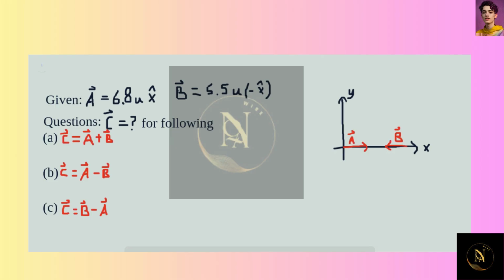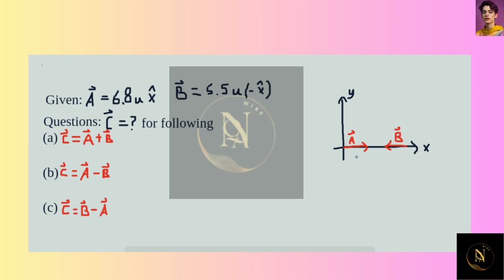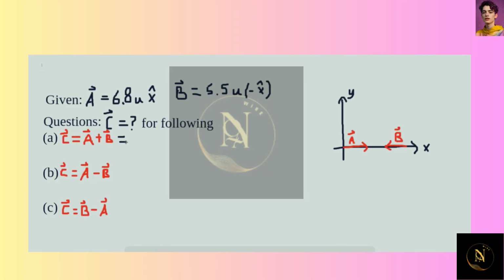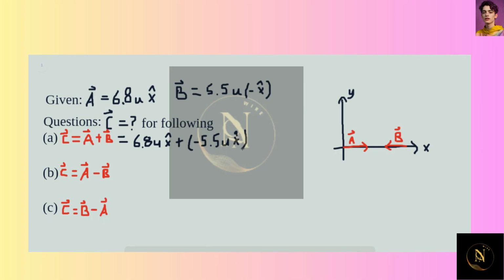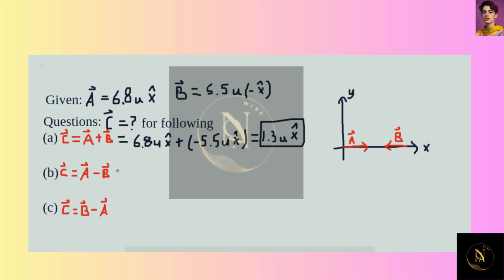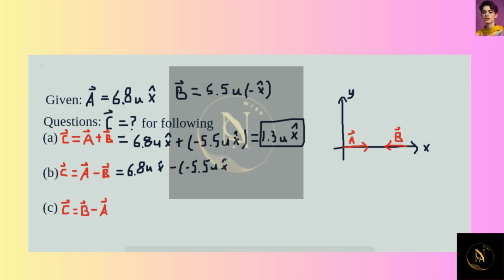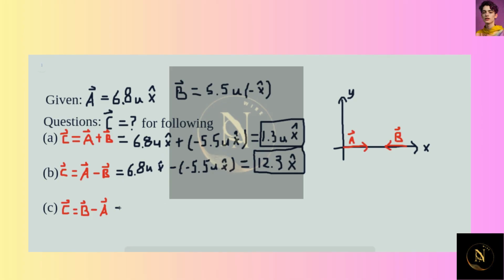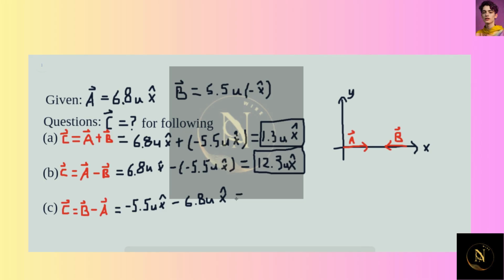Figure 36 shows two vectors, A and B, whose magnitudes are 𝐴 = 6.8 A=6.8 units and 𝐵 = 5.5 B=5.5 un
Figure 36 shows two vectors, A and B, whose magnitudes are 𝐴 = 6.8 A=6.8 units and 𝐵 = 5.5 B=5.5 units. Determine C if (a) 𝐶 = 𝐴 + 𝐵 C=A+B, (b) 𝐶 = 𝐴 − 𝐵 C=A−B, (c) 𝐶 = 𝐵 − 𝐴 C=B−A. Give the magnitude and direction for each.